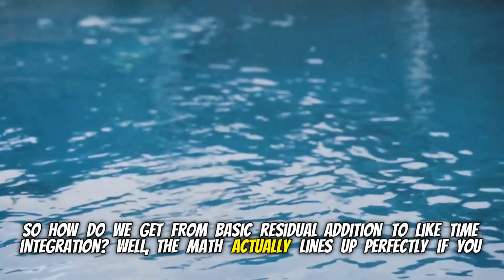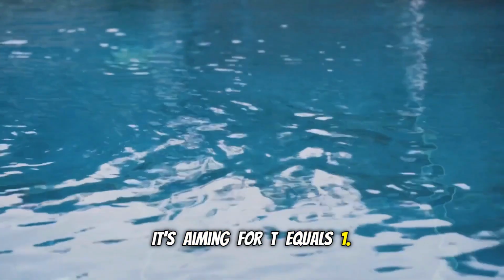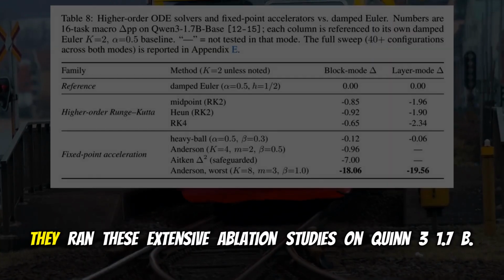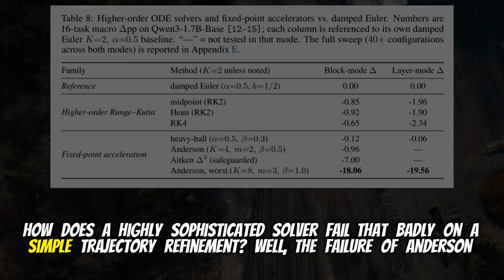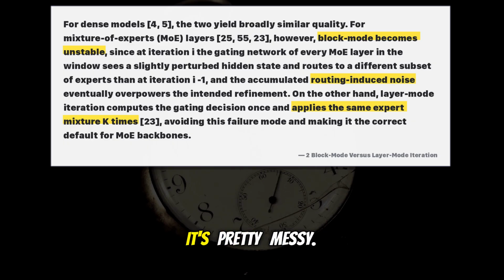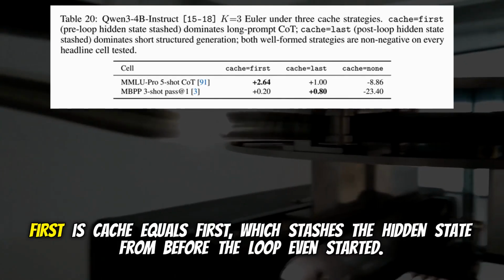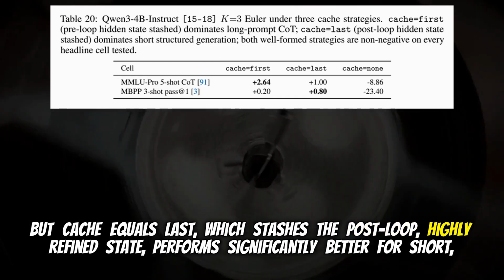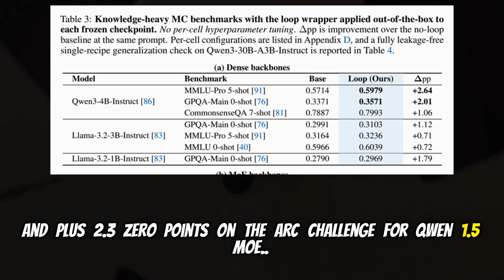Training-Free Looped Transformers (May 2026)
Title: Training-Free Looped Transformers (May 2026)

Summary:
This paper introduces a method to retrofit recurrence onto pre-trained transformer models at inference time without any additional training or architectural changes. By treating transformer layers as forward Euler steps on an ODE, the authors use numerical integration strategies like Runge-Kutta to refine the model's computations, leading to significant performance gains on knowledge-heavy benchmarks.

Key Topics:
- Looped Transformers
- Inference-time Compute
- Numerical Integration
- ODE Solvers
- Mixture-of-Experts

Chapters:
00:00 - Redefining Inference Time Compute
01:05 - Transformers as Residual ODEs
02:48 - Why Naive Looping Fails
03:51 - Implementing Damped Sub-steps
05:23 - Anderson Acceleration Failures
06:45 - Applying Runge-Kutta Solvers
07:52 - Challenges With MoE Models
10:02 - Fixing Routing Thrash Noise
11:29 - Optimal Depth Fraction Rule
12:48 - Snapshot and Restore Algorithm
14:40 - Analyzing Stashing Strategies
16:40 - Production Costs and Gains
18:00 - Accelerating With Bypass Mode
20:12 - Future Design Implications